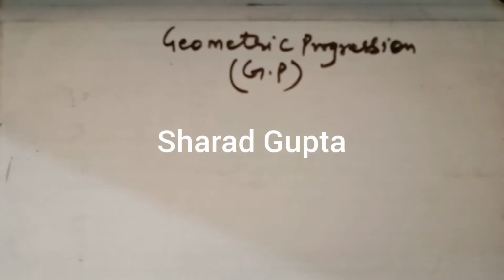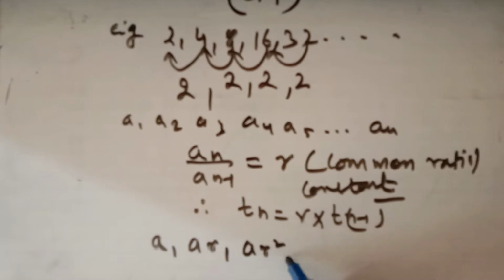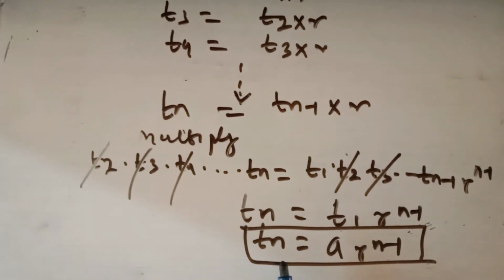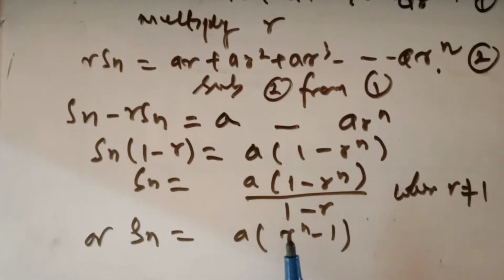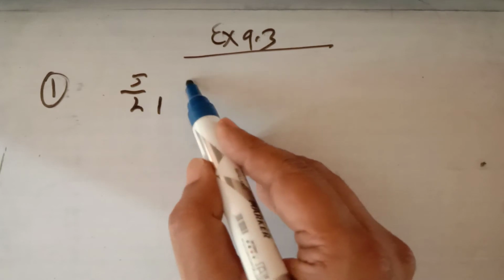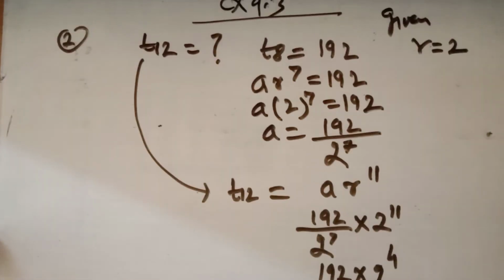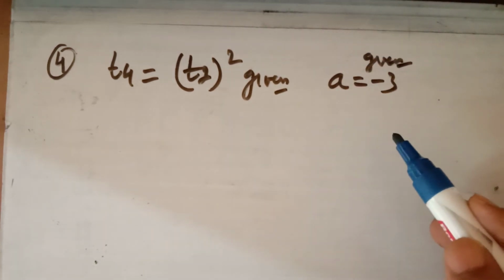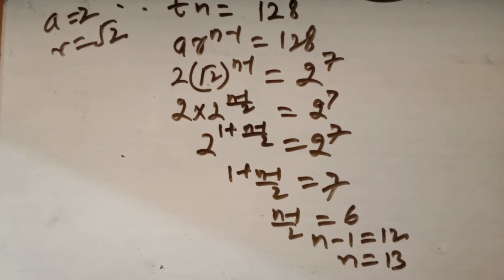xi_Sequence And Series_Lecture 6